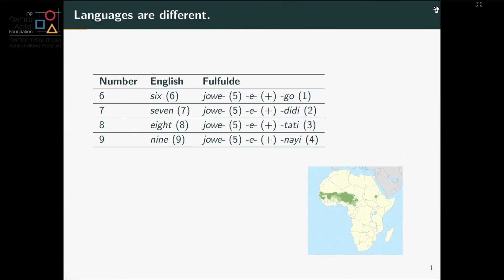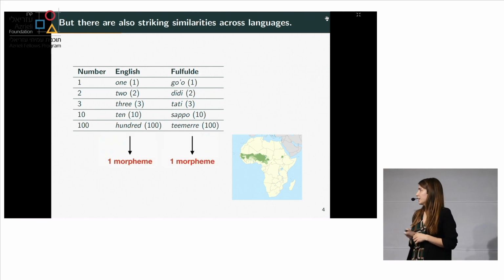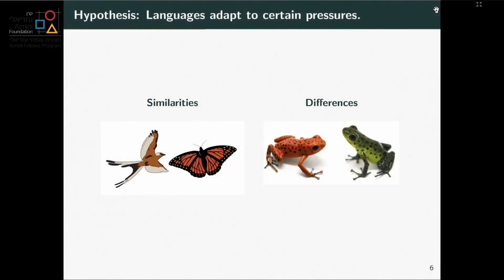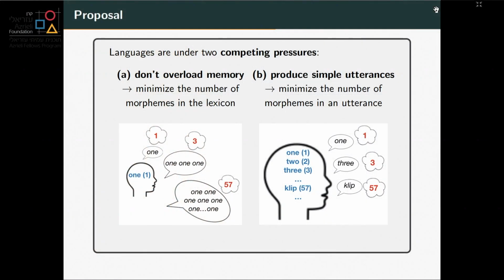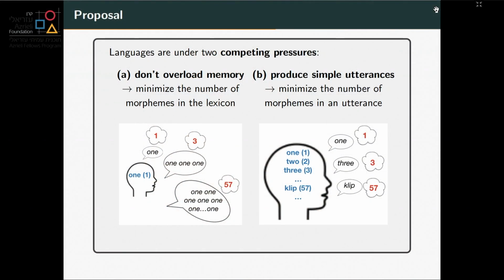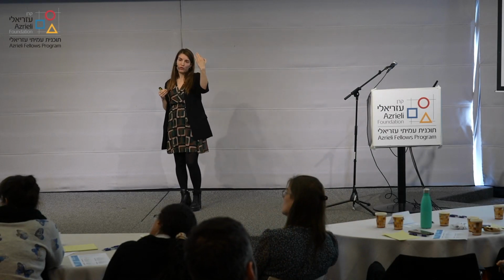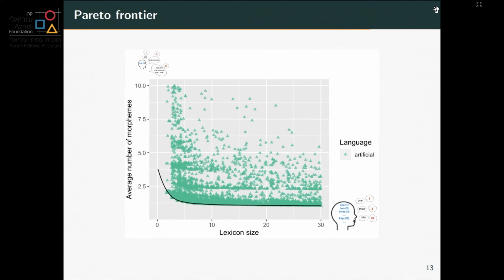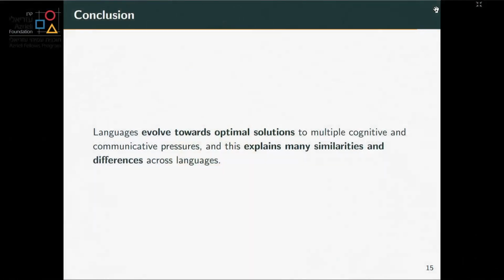Milica Denić - Similar But Different: Why Are Languages the Way They Are?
Milica Denić, Tel Aviv University

Similar But Different: Why Are Languages the Way They Are?

Azrieli International Postdoctoral and Early Career Faculty Fellows - Forum#1, 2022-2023